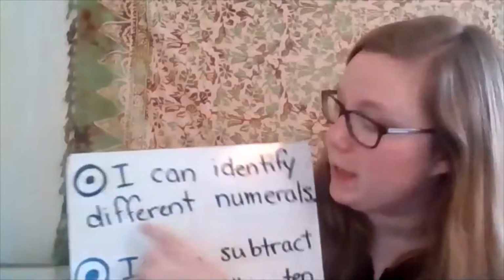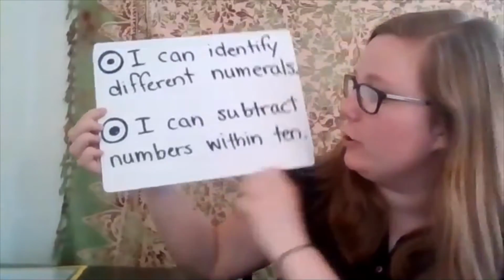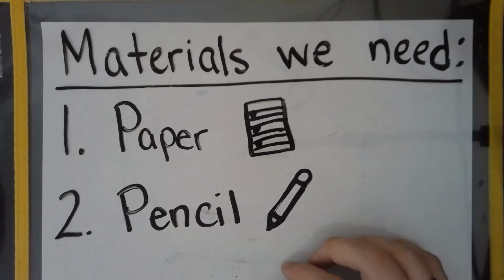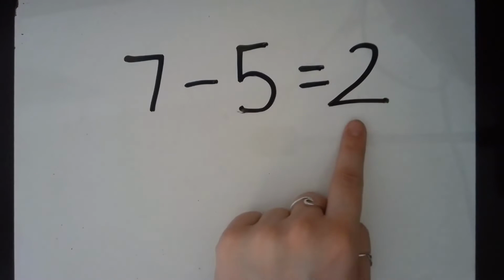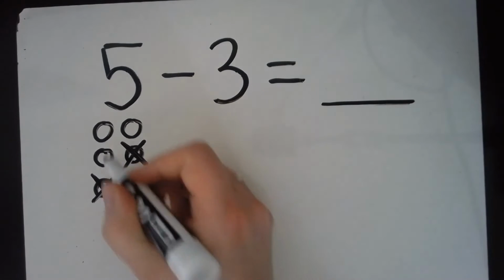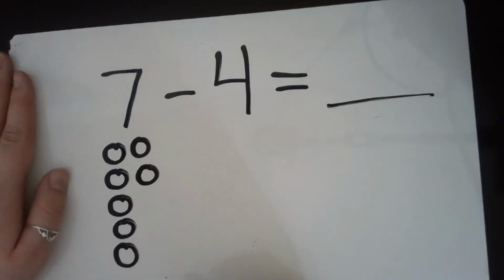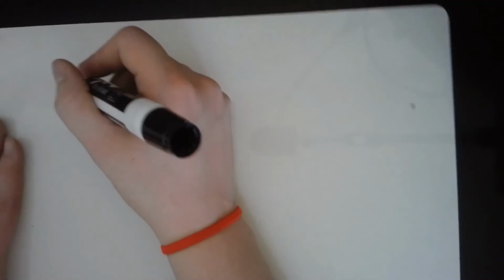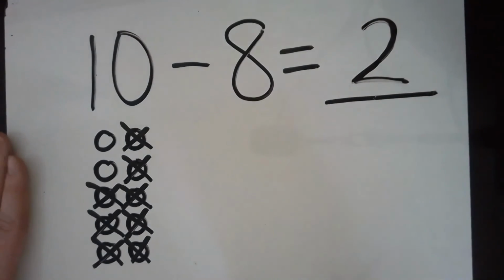4/21 Tuesday Kindergarten Math - Working with Number Sentences